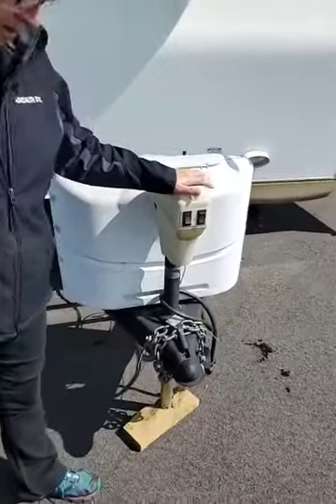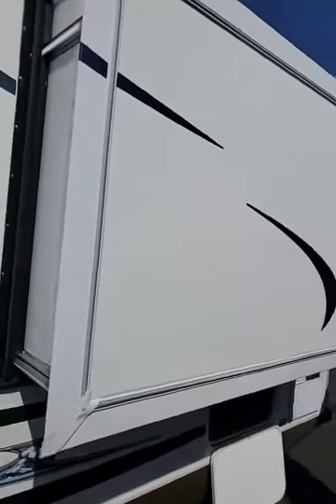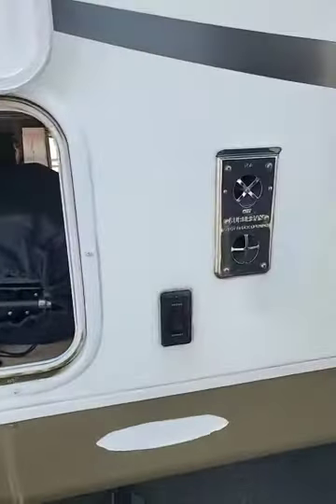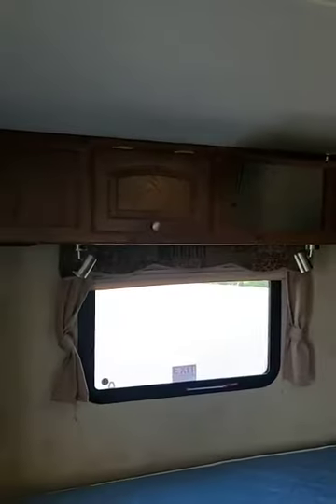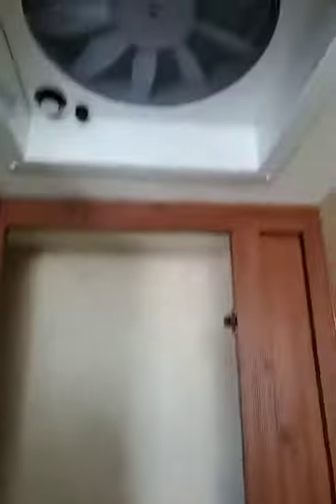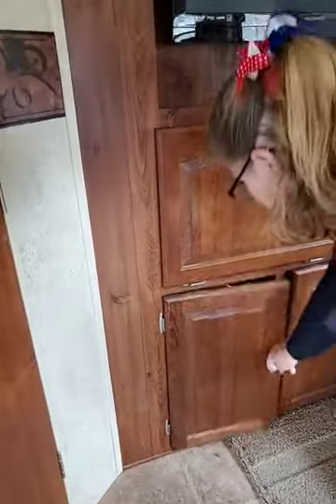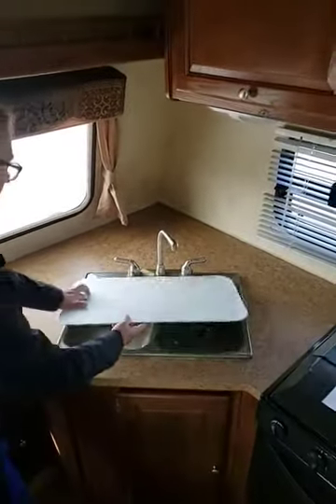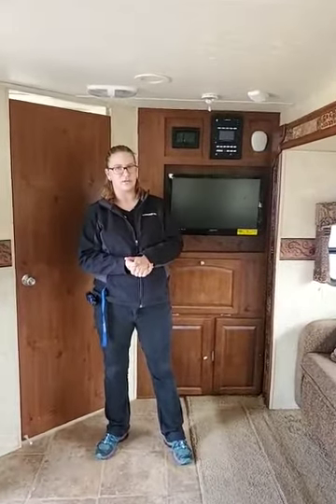2013 Flagstaff 26FKWS used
Lets get this front living Flag staff in your driveway today!!